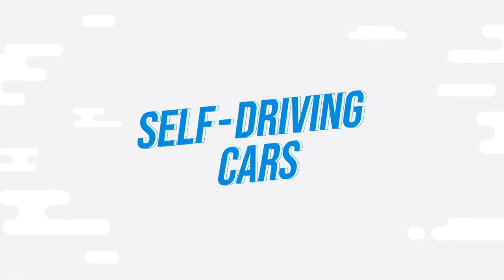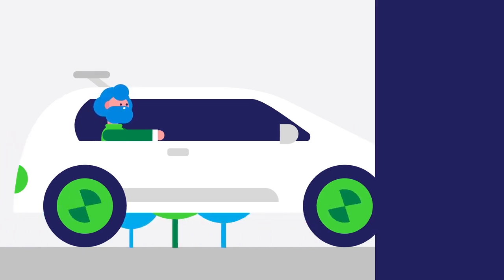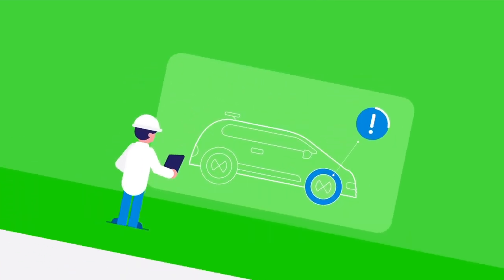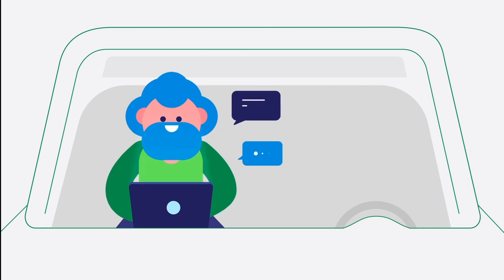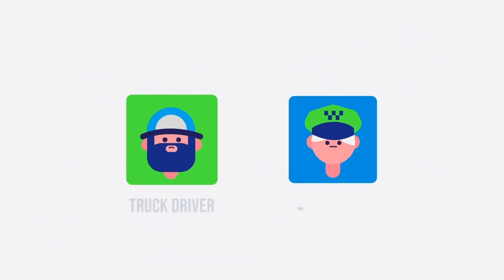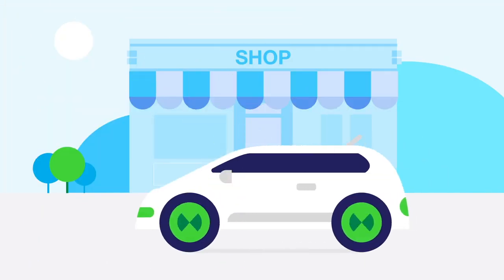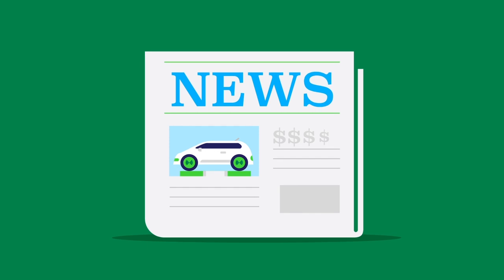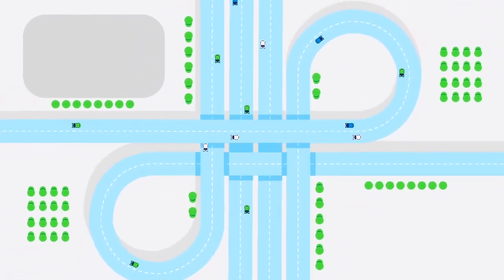The Pros and Cons of Self Driving Cars